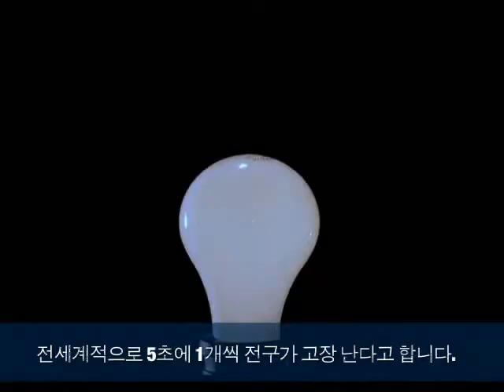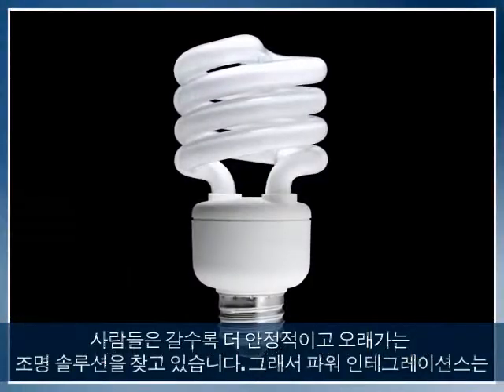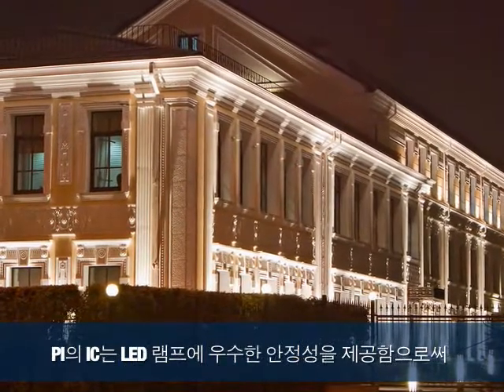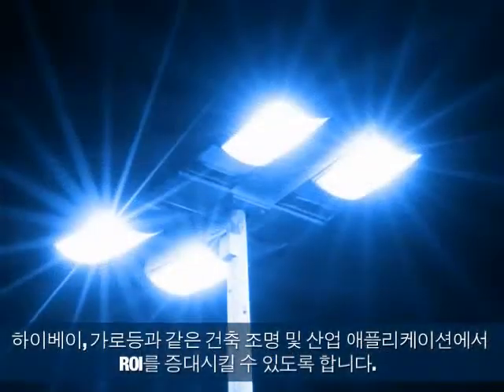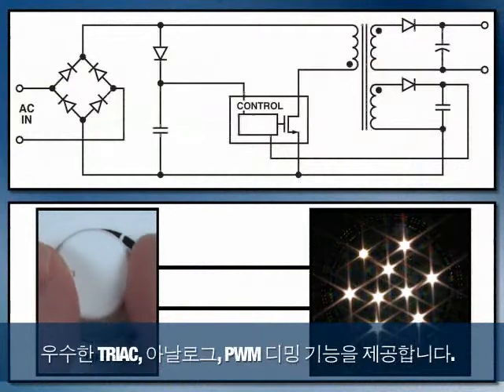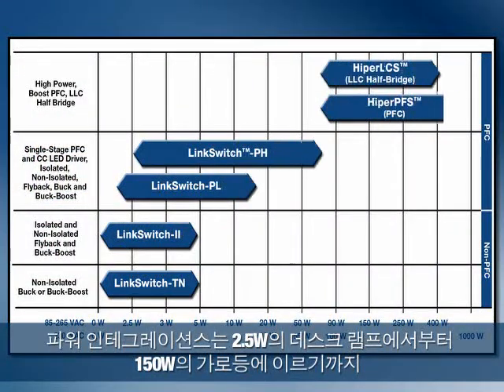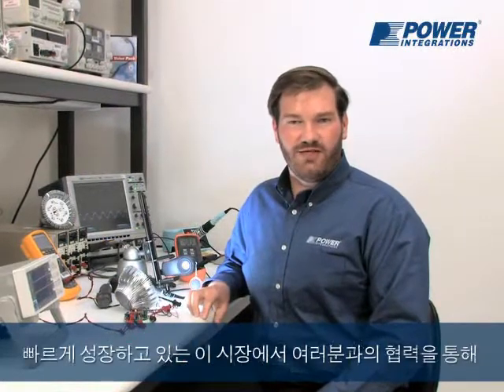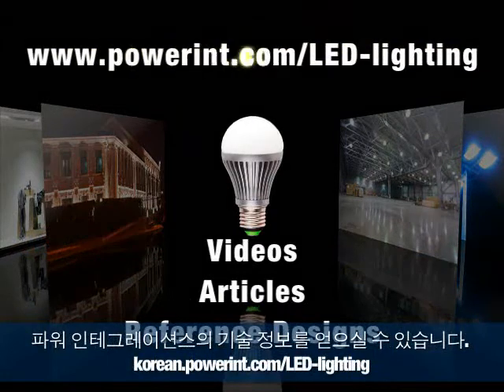LED Introduction - Korean (한글)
LED 파워 서플라이 소개